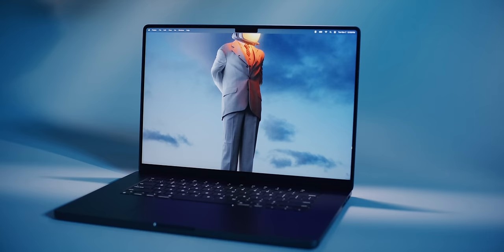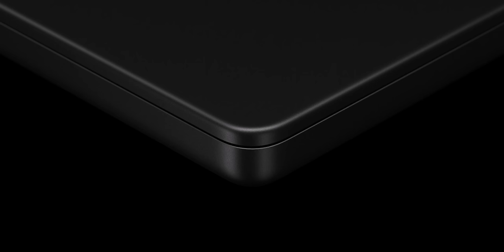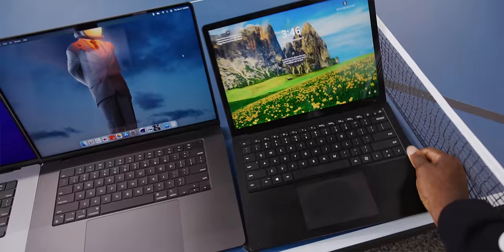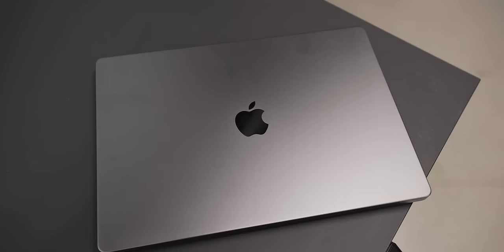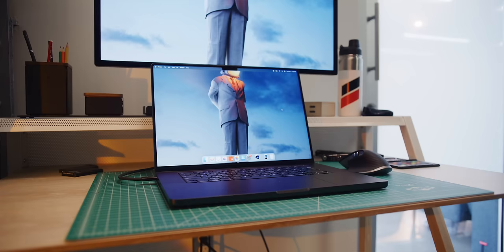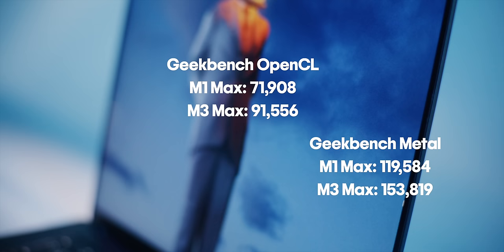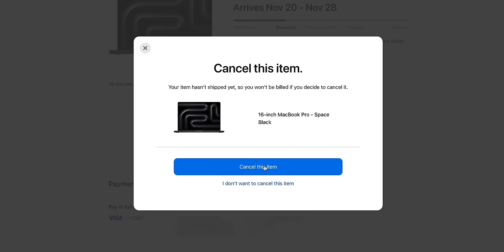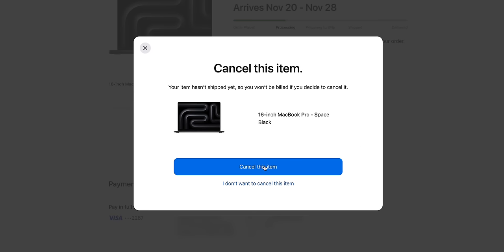Space Black M3 Max MacBook Pro Review: We Can Game Now?!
The new matte black MacBook Pro is more capable than ever, and it's surprisingly good at playing super high quality games that I don't actually care about 😅

That free phone you're signing up for? It might not be as “free” as you think.

Laptop provided by Apple for review.